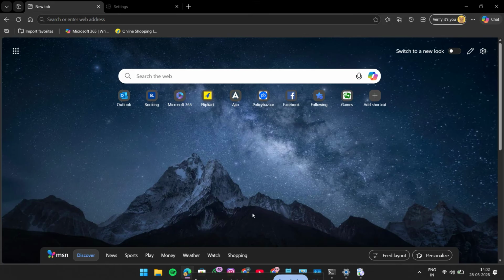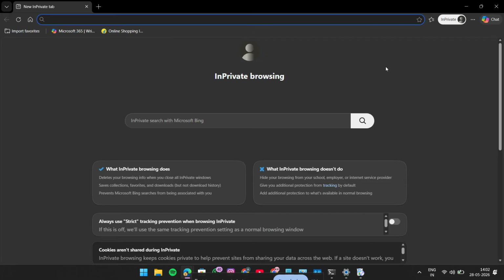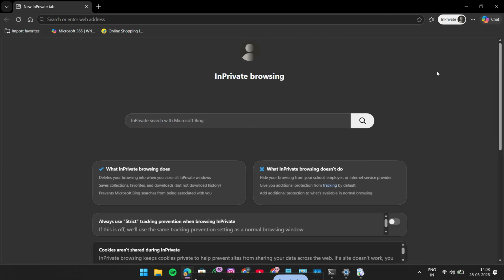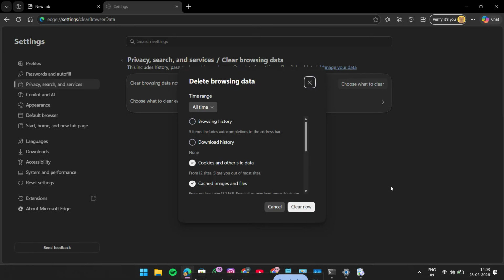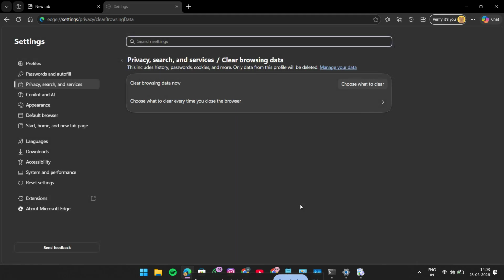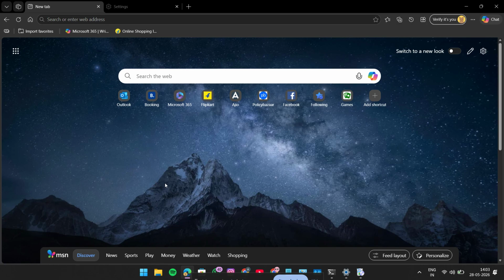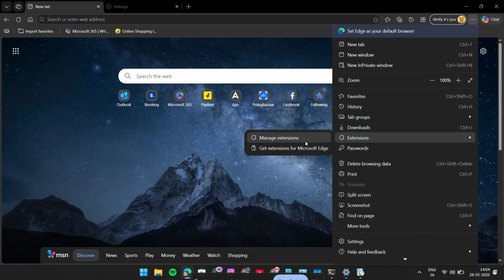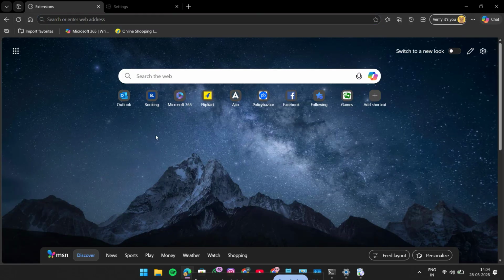How To Fix Microsoft Edge Error Too Many Redirects (Easy Guide)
Learn how to fix Microsoft Edge error too many redirects with three simple troubleshooting steps: private browsing, clearing cookies and cache, and disabling extensions.

🕚Timestamps:
00:00 Intro
00:21 Open The Site In A Private Window
00:45 Clear Cookies And Cache With Ctrl + Shift + Delete
01:18 Disable All Extensions In Microsoft Edge
01:52 Quick Recap And Final Tips

✍️What You'll Learn In This Video:
• How To Open A Website In An InPrivate Window To Test Redirect Issues
• How To Clear Microsoft Edge Cookies And Cache Using Ctrl + Shift + Delete
• How To Disable Edge Extensions That May Cause Too Many Redirects
• How To Identify Whether Browser Data Is Causing Website Redirect Loops
• How To Troubleshoot Microsoft Edge Redirect Errors Quickly And Safely

💡Pro Tips:
• Try the website in a private window first to isolate browser data issues.
• Clear both cookies and cached files for the best chance of fixing redirect loops.
• Turn extensions off one by one if the site starts working after disabling them all.
• Restart Microsoft Edge after clearing data so changes fully apply.
• If the issue only happens on one site, the problem is often that site’s cookies or an extension conflict.